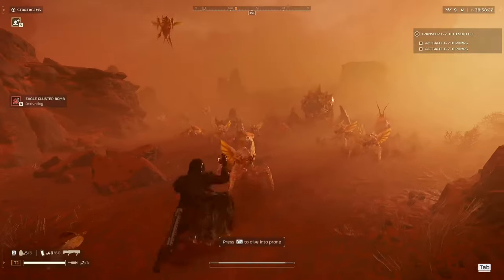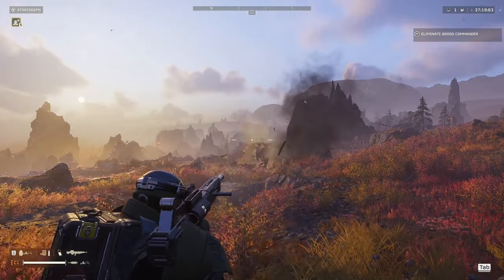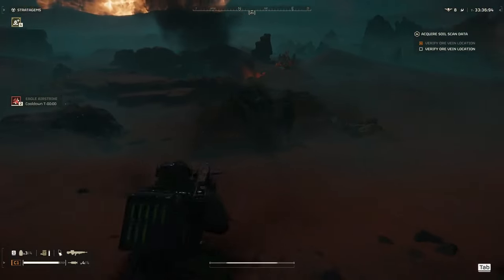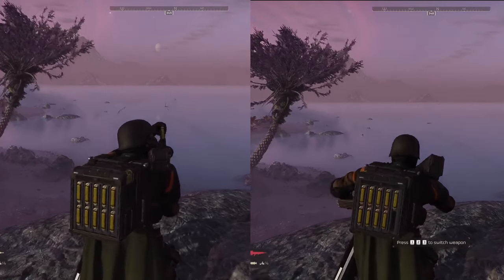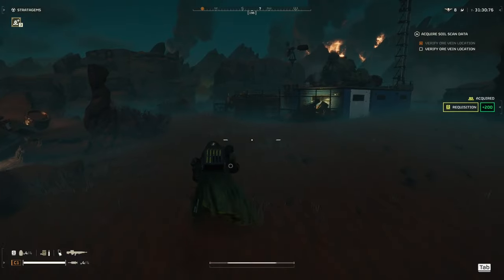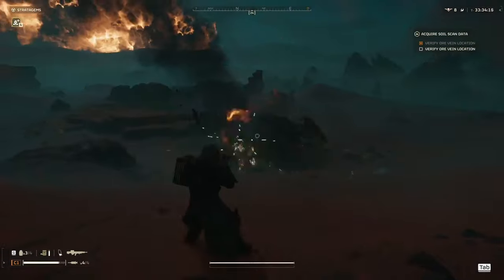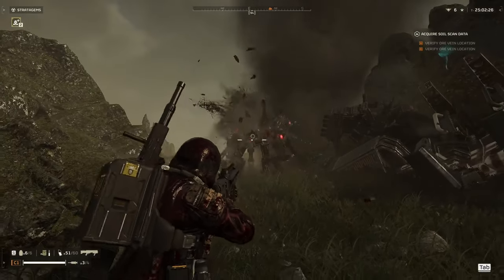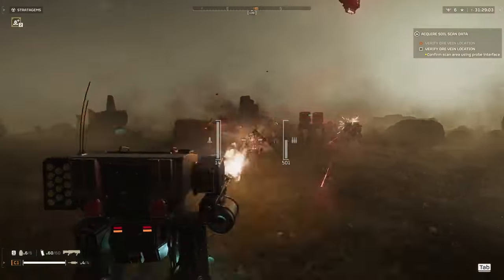The Autocannon Breaks HELLDIVERS 2 | Weapon Tips and Tricks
Introducing the Autocannon (or the Chadcannon if you ask me or another of his devote followers)!
After the recent nerfs to the railgun-shield gen meta, the Helldivers 2 community has been left defenseless against the deadly hordes of the Terminids and Automaton threats.  That is... Until now.  The Autocannon can shred through armor, destroy objectives, and can even be used to lure away enemies with it's explosive shell

The autocannon is by far one of the best weapons to have in your arsenals when you're playing on higher difficulties.  In this video I do a deep dive into the mechanics, giving tips and tricks for the Autocannon in Helldivers 2 like how to kill the Charger with the Autocannon.  With this awesome weapon, you can shoot the heads off Brood Commands, one-shot Striders, and even take out a tank without having to reload once!  The Autocannon is one of the most powerful, dare I say- OVERPOWERED weapons in Helldivers 2.  So OP in fact, I'll just list some of the best features:
Higher than average armor pen
Take out both bug holes and bot fabricators
Easily take out spore trees and propaganda towers
Lead enemies away with the sound of the explosive projectile.
Get it way earlier than the railgun
2 shot Hulks in the weak point
1 shot all devastators or stagger on hit to body
1 shot Striders
2 shot Chargers
1 shot Brood Commanders
3 shots takes out a tank
Can empty the 60 shell max carry in seconds if you have a loader helping you.

Even after the latest patch (Helldivers 2 Patch 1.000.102) that reworked some of the Charger's weakpoints, the autocannon still serves as one of the best stratagems.  If anything the update just gave you another place to hit a charger, but this time its closer to the front.  There are many other tips and tricks

0:00 - Intro
0:27 - Tips and Tricks
1:59 - Strategy (Terminids)
2:34 - Killing Chargers
3:14 - Strategy (Automatons)
4:04 - Outro (subscribe!)